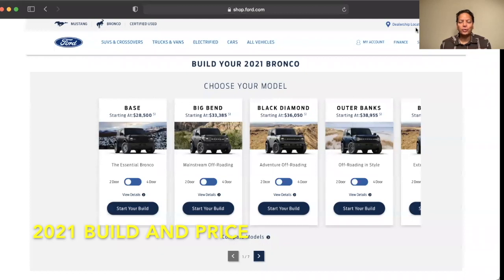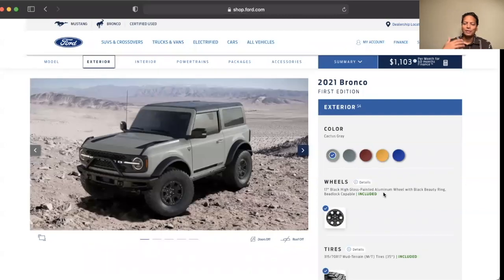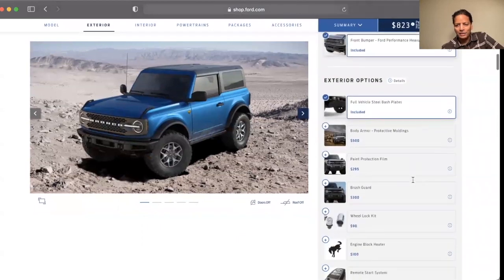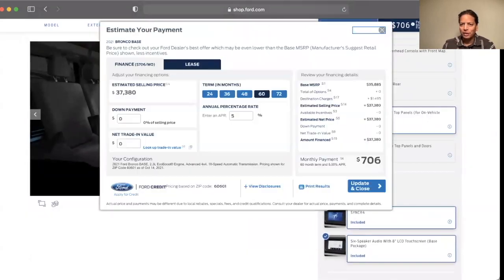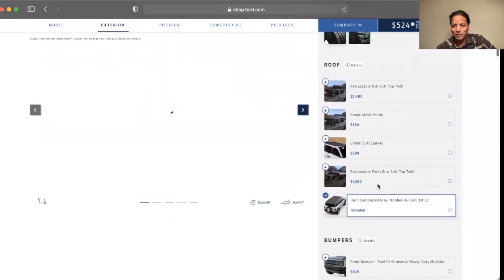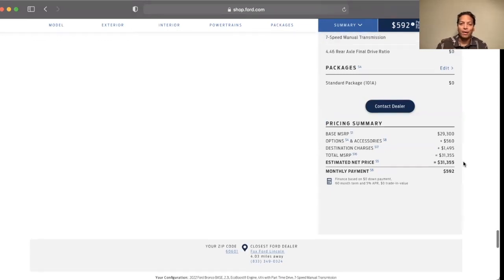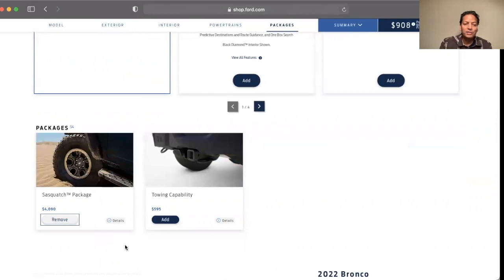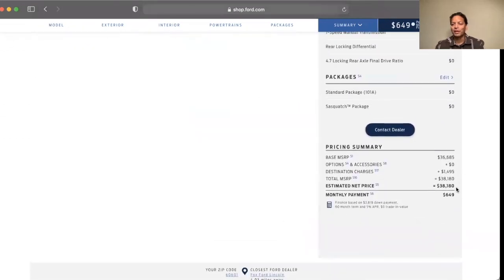2021 v. 2022 Bronco Build and Price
I compare the pricing on Base, Base Sasquatch, Badlands and "top of the line" with both 2021 and 2022 Build and Price for the Bronco.

Some highlights:
1. The Base price is up $800.
2. It is possible to build a "Mansquatch" (Manual Transmission Sasquatch).
3. The Badlands Sasquatch upgrade is considerably more expensive than last year.

Tip: you can simply change between "21" and "22" to toggle between the two.

NOTE: I used Ford.com, build and price in this video.